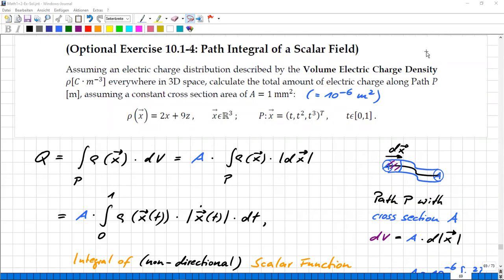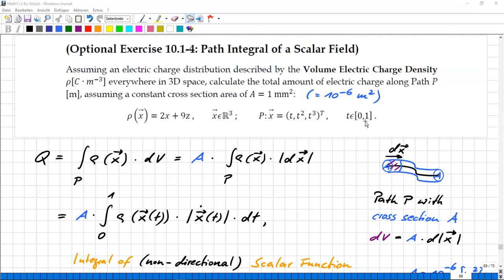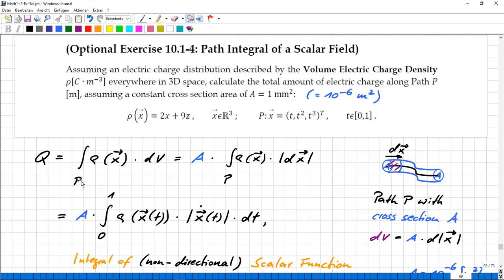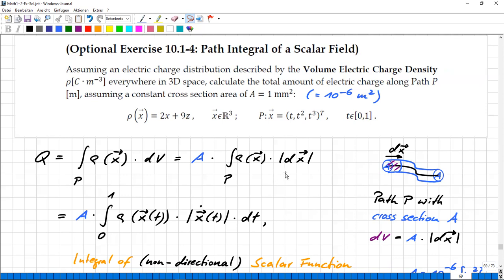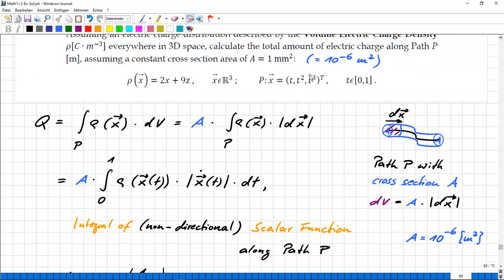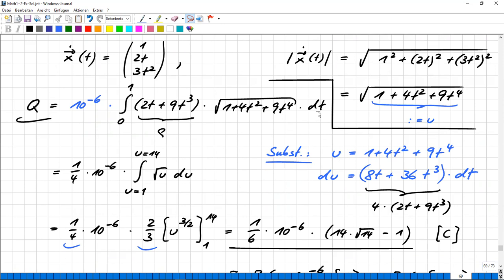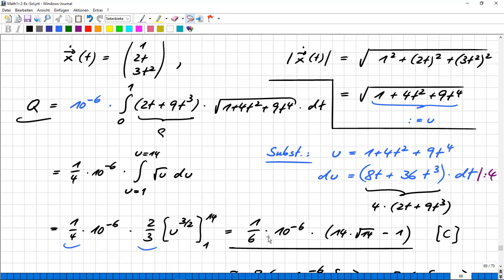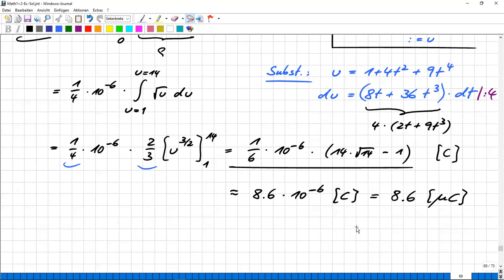Math2 Ex10.1f Path Integral 3D Scalar Field